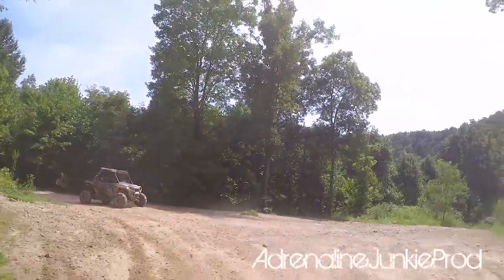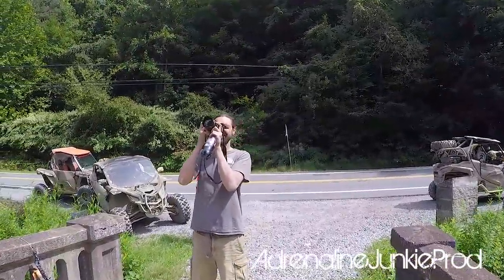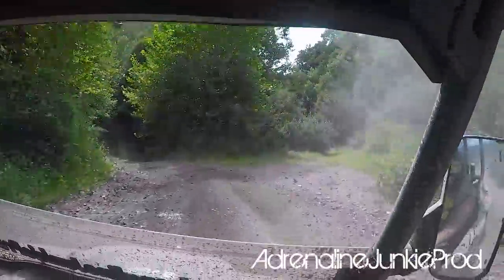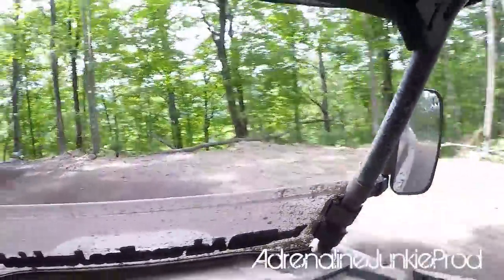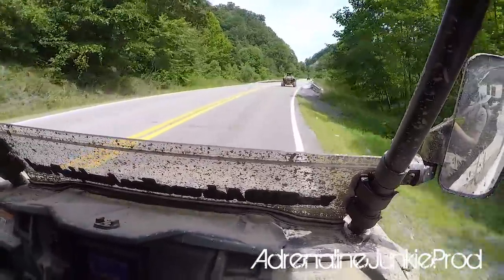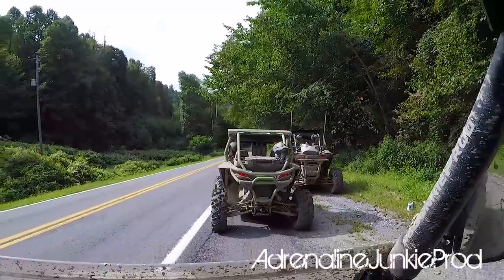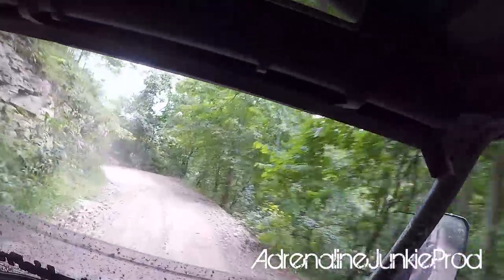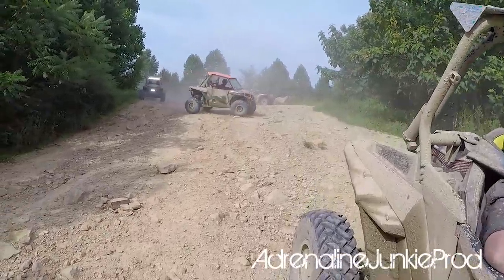Met the Cops, Stung by a Wasp, Lost An Axle & the Mic... Still a Good Ride! WV Day 2 - Episode 08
The Vehicle Line Up in this video includes:
2017 - Polaris RZR XP Turbo EPS
2017 - Can-Am Maverick X3 Turbo
2017 - Polaris RZR 900 Trail
2017 - Polaris RZR 900S
2016 - Arctic Cat Wildcat Sport
2016 - Polaris RZR 900S
2016 - Polaris RZR XP 1000

For more information on Twin Hollow Campground and Cabins in the town of Gilbert WV, where we stayed, check out:

TeamAJP - AdrenalineJunkieProd Swag!!! It's finally here!!!
Show your support and your love of the offroadlife and visit our Shopify store to get your custom AdrenalineJunkieProd swag today!!

No matter how much or how little you choose to donate, I appreciate it and promise to use all the proceeds to bring you even better content in the future. Thank you for the support!

We are looking to collaborate with other YouTubers or groups which share similar interests to ours. We are also open to doing product testing and reviews. If you believe your company has a product that would be well suited to the type of activities our lifestyle entails then please feel free to contact us for more information.

There we will focus more on other forms of Motorsports and technical garage type stuff. Things like how to videos, reviews, installs and behind the scenes stuff. Anything goes, and there sure is a lot going on at the Adrenaline Junkie Compound!

Edited using Adobe Premiere Pro CC and Adobe After Effects CC software. All content shot using  GoPro Hero 5's and a Feiyutech G5 Gimbal as well as a Canon Vixia HFR50 with Rode Video Mic. All footage shot and edited by AdrenalineJunkieProd. All footage owned by Adrenaline Junkie Production.